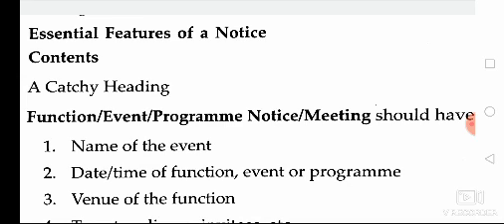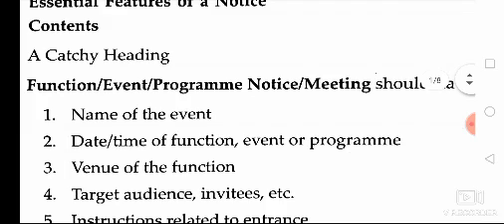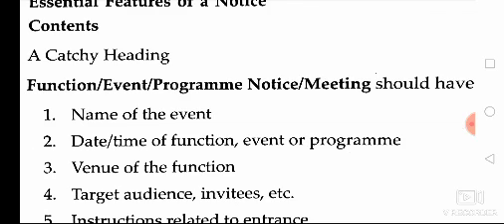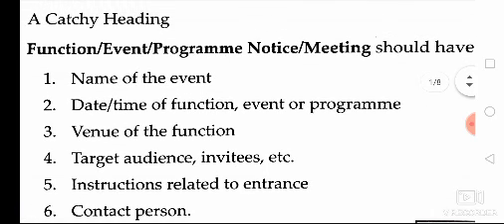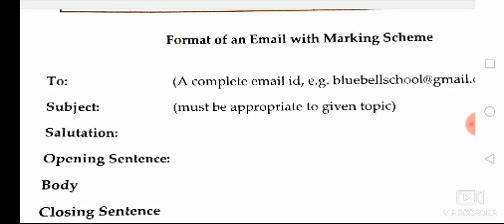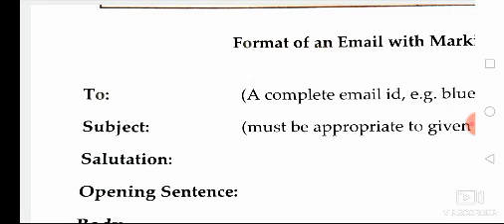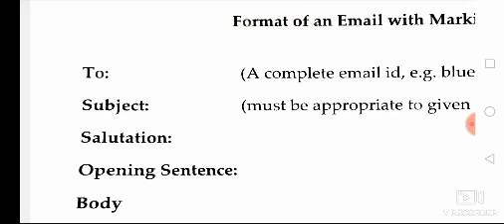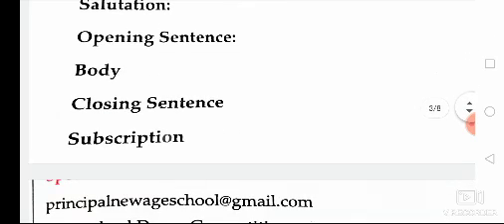class X A & IX B English I Video 1